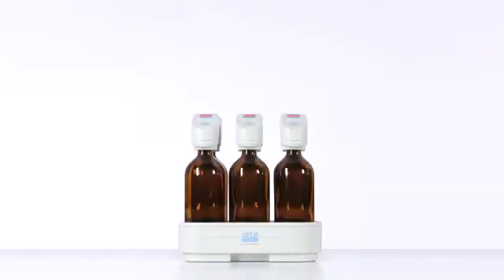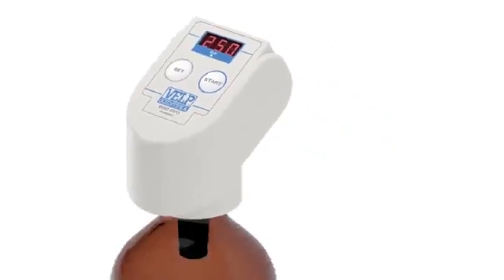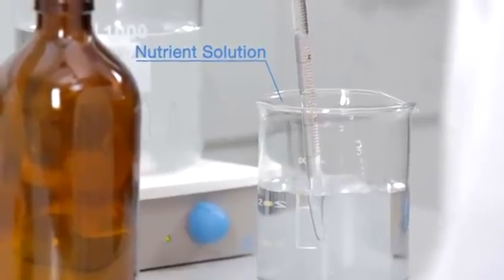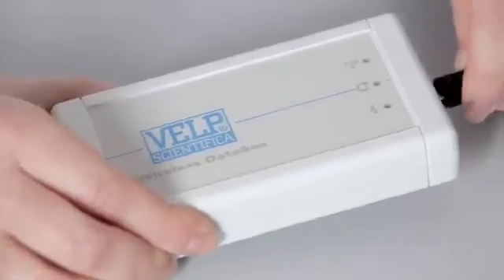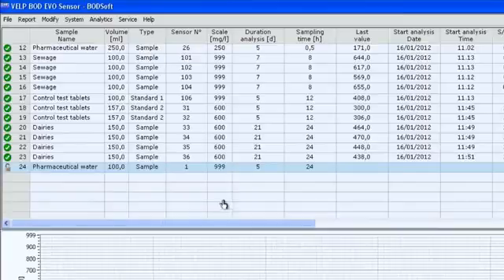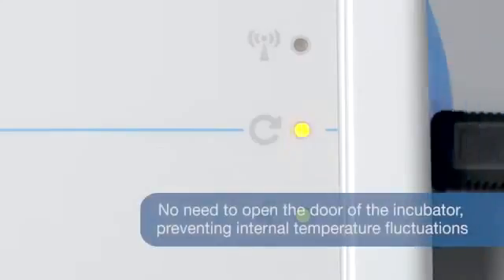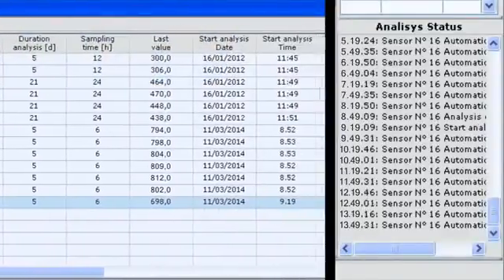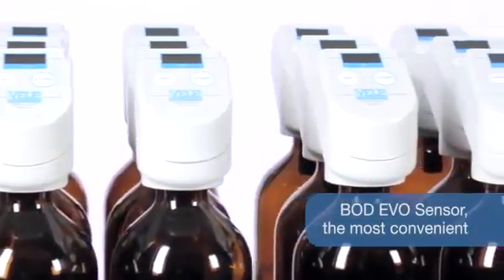Bộ phân tích BOD Hãng Velp Ý Vui lòng liên hệ 0168.8931.352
- Ms Yến Nhi: 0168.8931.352 - PKD
- Skype: yennhi19924

Bộ phân tích BOD 6 CHỖ
Model: BOD SYSTEM 6
Hãng sản xuất: VELP – ITALY

-          Hệ thống BOD System 6 với các đầu đo là các sensor điện tử rất thuận tiện cho người sử dụng theo dõi giá trị BOD và nhiệt độ của dung dịch trong quá trình hoá sinh.
-          Số vị trí mẫu: 06
-          Tự động đọc và hiển thị giá trị BOD theo mg/l
-          Quá trình đo bằng sensor áp suất điện tử
-          Giá trị BOD hiển thị trực tiếp tại bất kỹ thời gian nào cũng như sau mỗi chu kì là 5 ngày theo tiêu chuẩn tiêu chuẩn.
-          Sau khi xác định được giá trị BOD5 có thể xác định được BOD tổng
-          Thể tích chai mẫu trong khoảng: 100 – 400ml
-          Bộ nhớ dữ liệu: 5 giá trị BOD trong khoảng 24 giờ
-          Hiển thị : đèn LED 3 số, cao 7mm
-          Thang đo: 90; 250, 600, 999 mg/l hoặc cao hơn sau khi pha loãng dung dịch.
-          Nguồn sử dụng: 2 pin lithium (250mAh)
-          Thiết bị được thiết kế đạt tiêu chuẩn an toàn 3 IEC 1010 và tiêu chuẩn bảo vệ IP 44 IEC 529
-          Nhiệt độ môi trường hoạt động: -25oC ¸ 65oC
-          Khối lượng: 80g
-          Nguồn điện: 230V, 50Hz